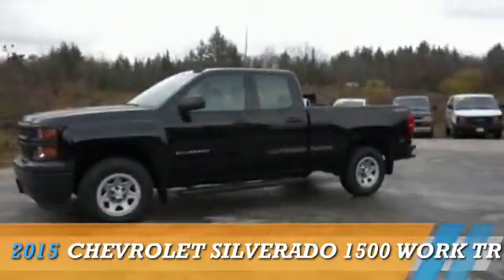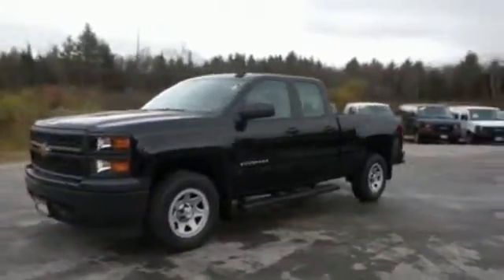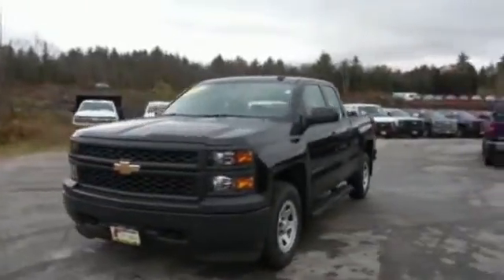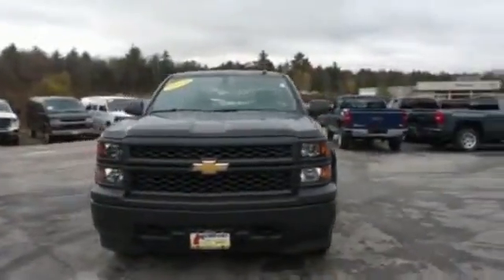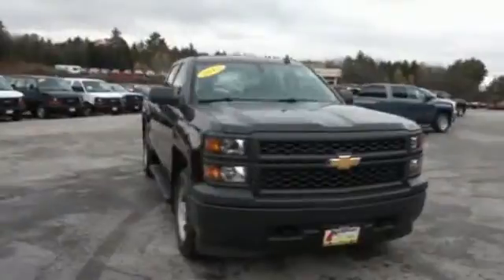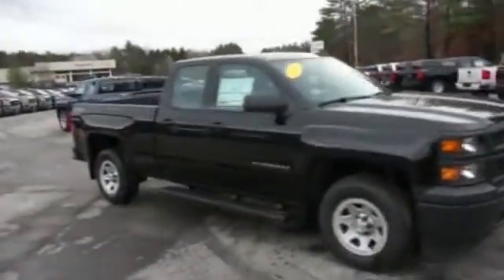2015 Chevrolet Silverado 1500 NCT15042 - Newport NH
Year: 2015
Make: Chevrolet
Model: Silverado 1500
Trim: Work Truck
Engine: 5.3 liter 8 cylinder 4WD
Transmission: 6-Speed Automatic
Color: Black
Mileage: 1
Address:
VIN:1GCVKPEC8FZ165228